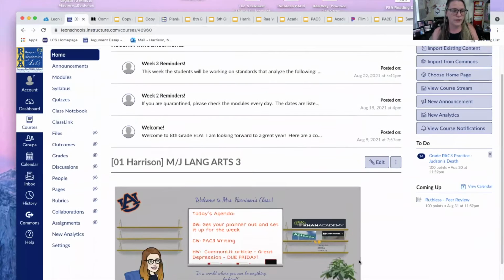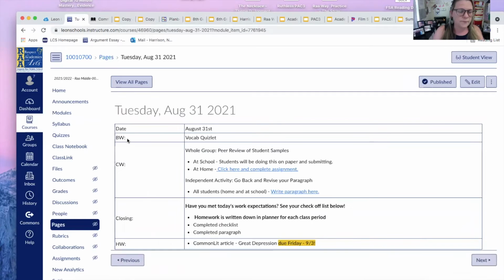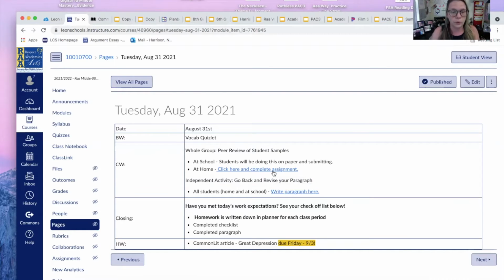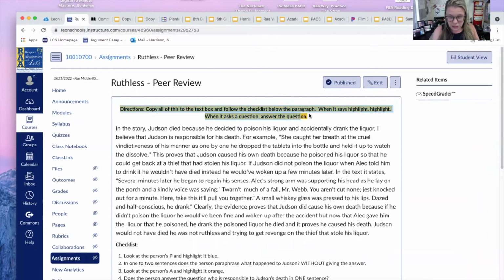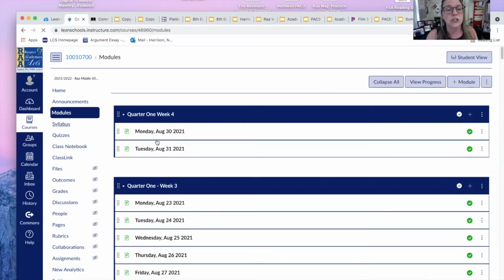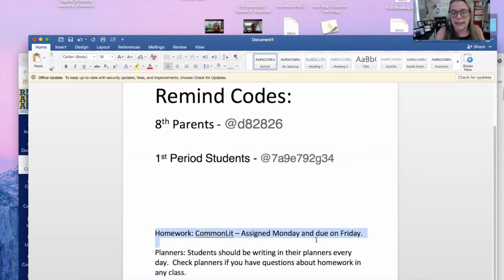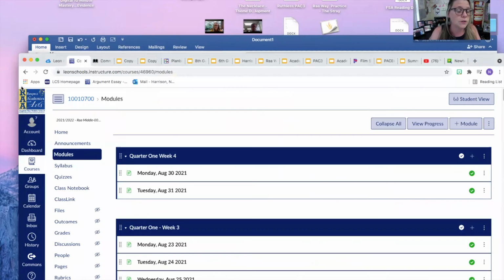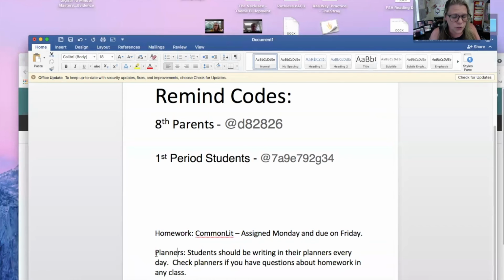8th Grade 1st